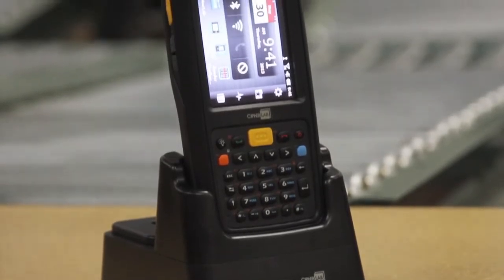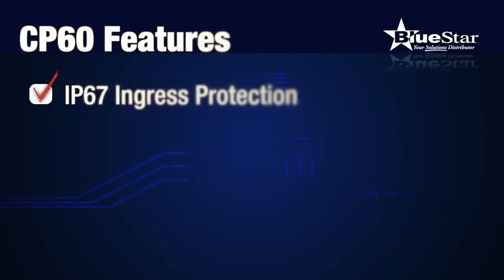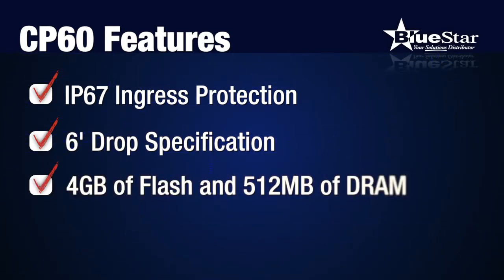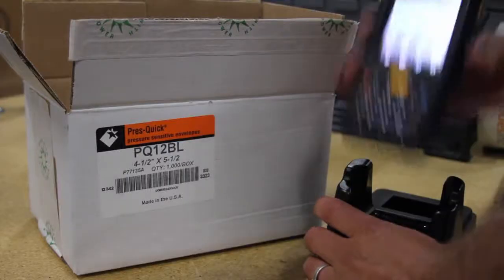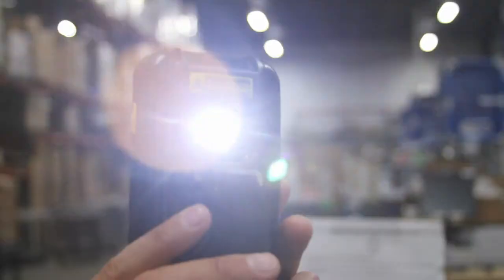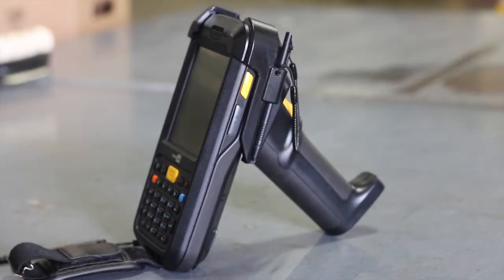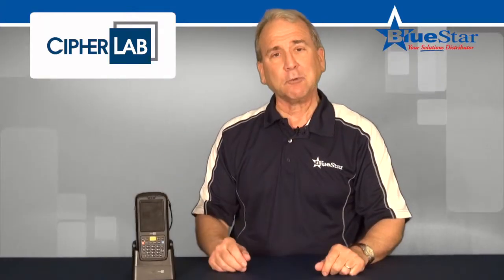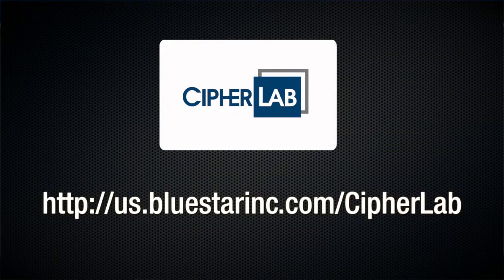BlueStar presents the CipherLab CP60 Series Mobile Computer